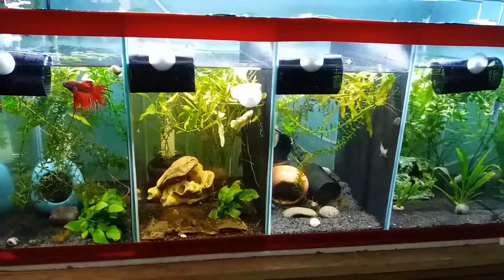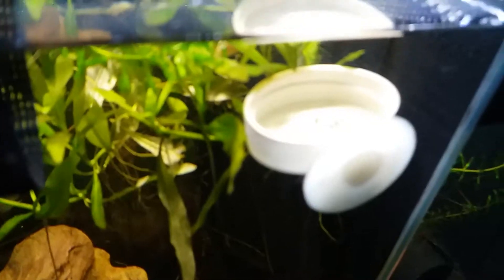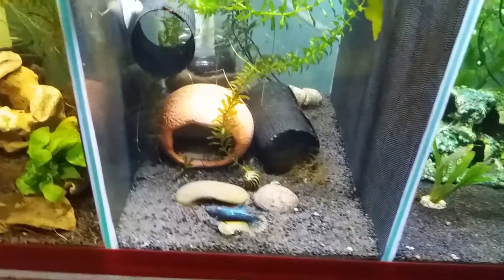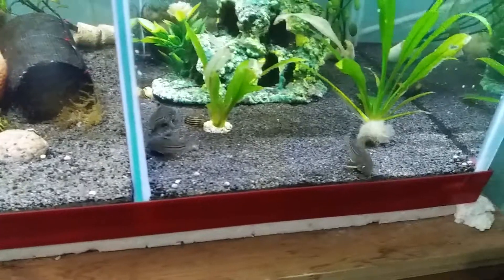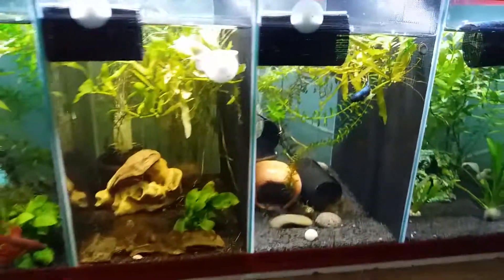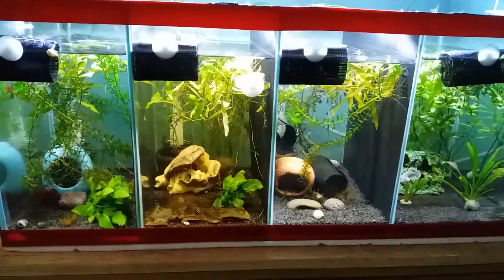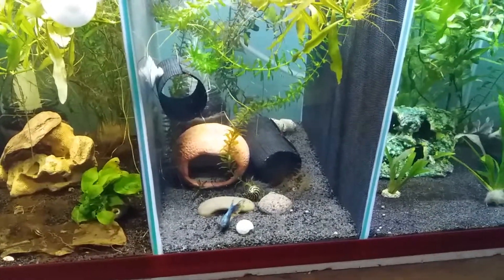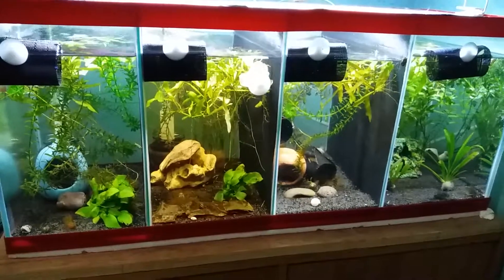It has been 24 hours since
The new corys in Ether's tank is doing well so far. There are times that Ether will do random chasing but it does not last for a long period. I guess he is getting used to having them around him and most of the times he ignores them. Will still continue to monitor them all. Also checked water parameters and all are at 0ppm which is I am finding weird. Oh well, as long as my fish are doing okay. I will do water changes today (09/20/2017) after am done with all my errands.